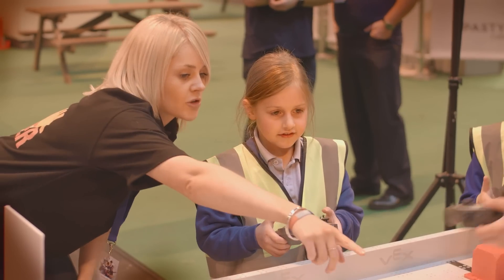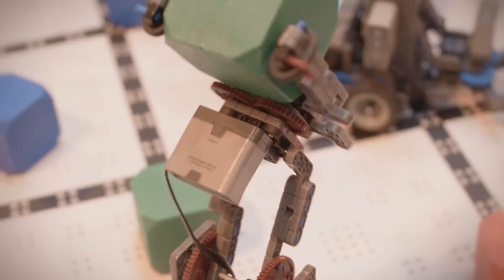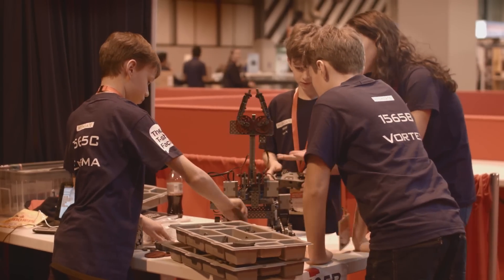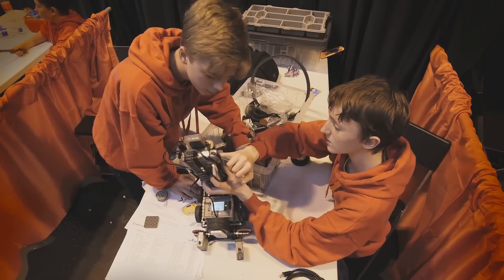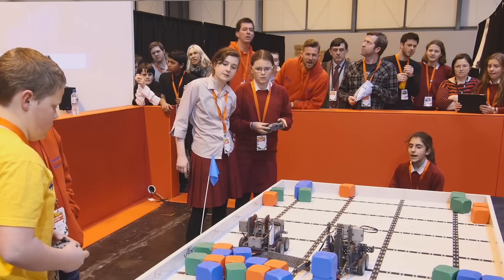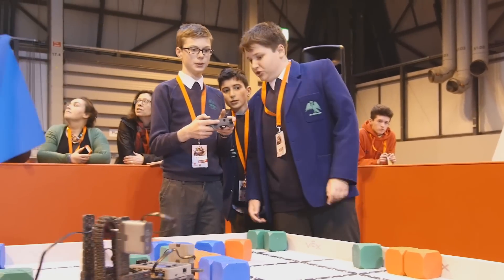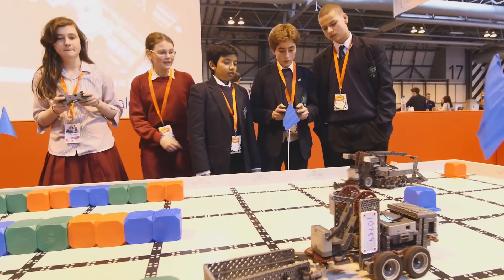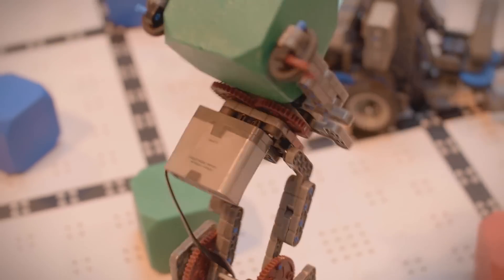VEX IQ - UK Overview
VEX IQ Overview filmed at the 2015 UK Nationals.